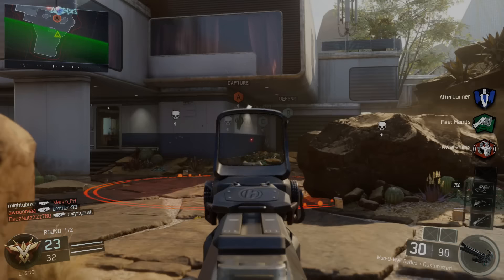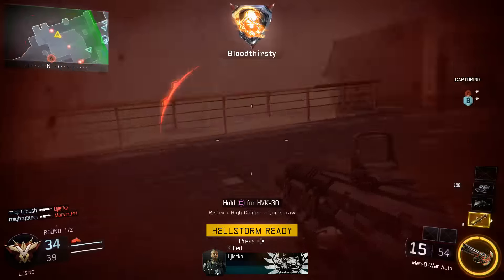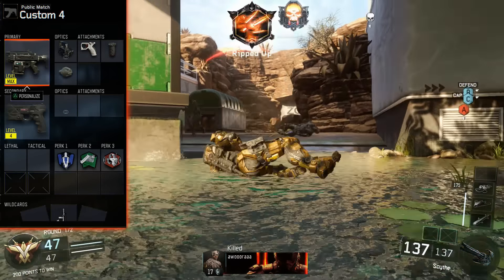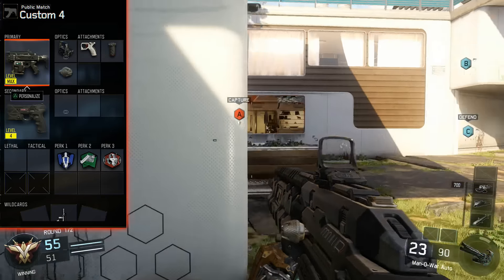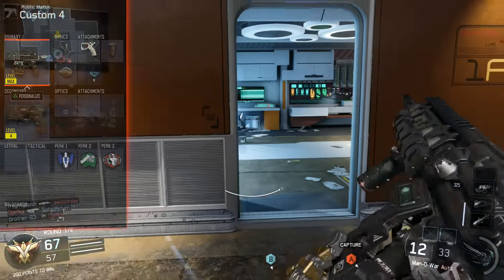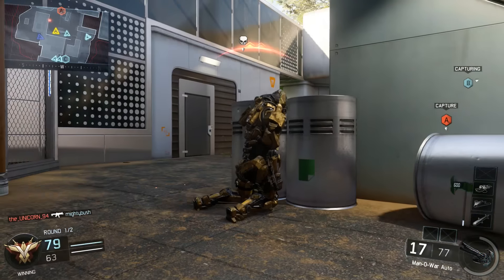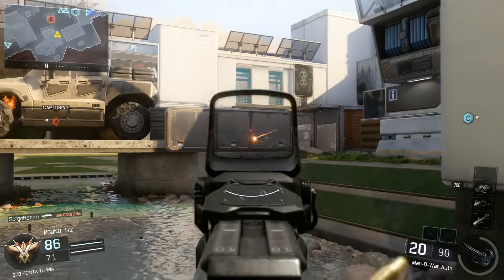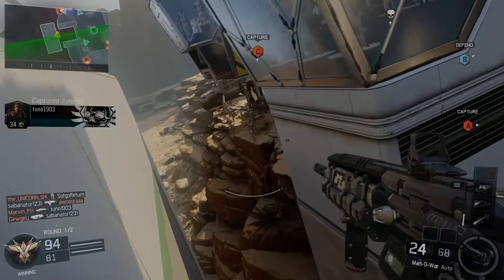Man-O-War - Black Ops 3 Best Class Setup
This is the best class setup video for the MAN-O-WAR, the Assault Rifle in Black Ops 3. This videos reviews the the weapon and how it is good in situations and how it can have disadvantages. The best perks, attachments, and other things to run with the setup. What gamemodes the gun is good for and an overall overview of the weapon. Enjoy
JOIN THE BUSH BATTALION!

I lost a channel that had 15,000 Subscribers and i am working my way back and above that number and back to my 3 million views i had. I need all the support i can get from you guys and every subscriber, like and comment means the world to me so don't forget to do these as these so motivate me each and every day. Stay close guys and lets build this BUSH BATTALION!